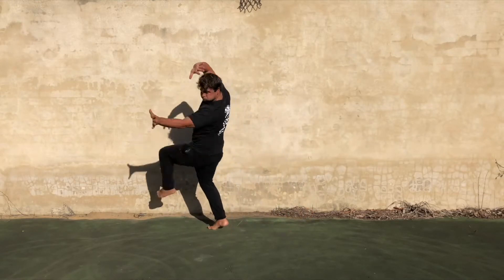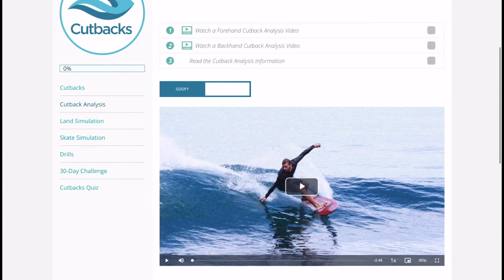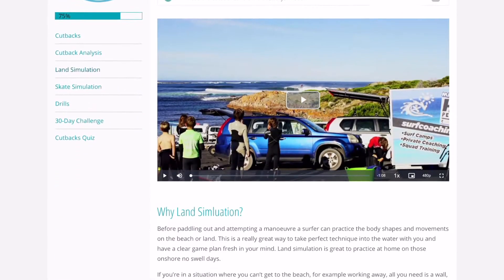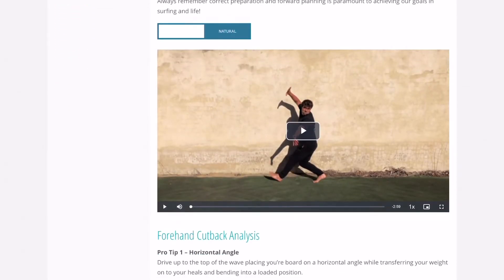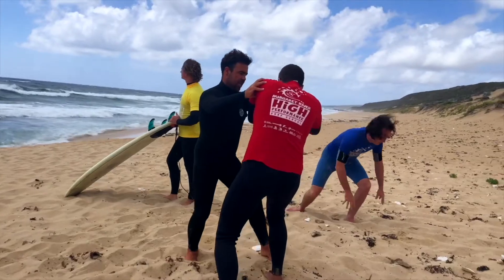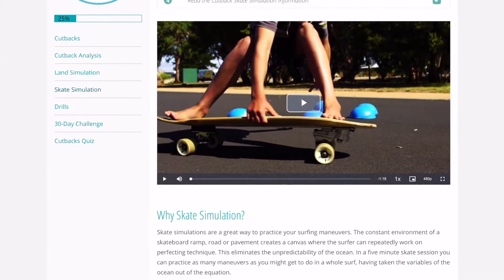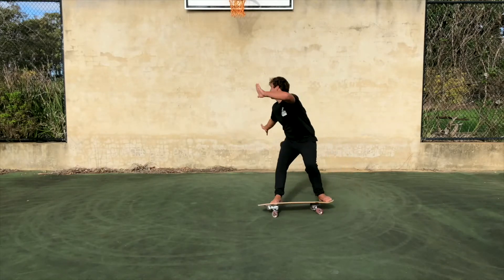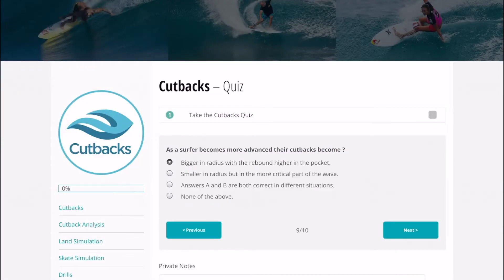Welcome to the Cutback Course - Online Surf Academy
Ever wanted to improve your cutback so it’s technically perfect from start to finish? With the assistance of our skate and land simulations, in combination with this dissected  video tutorial, you will be performing your best ever cutbacks in no time. This valuable knowledge is now at your finger tips  all the time.

To check out the Online Surf Academy now please go